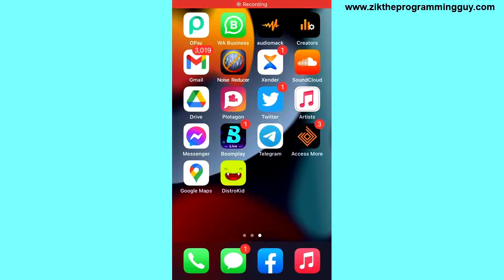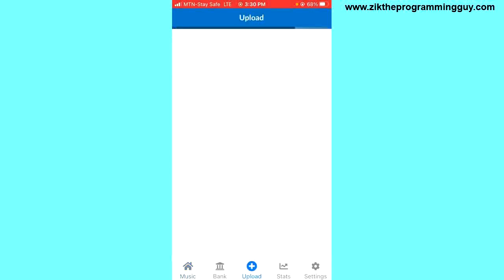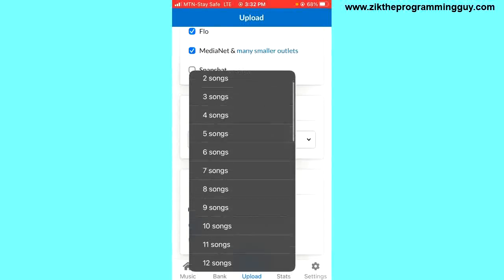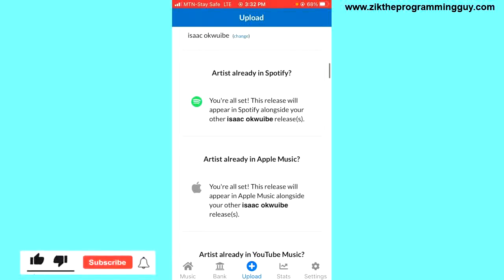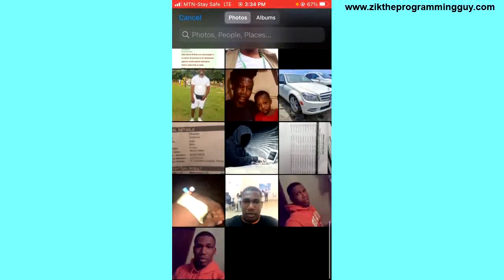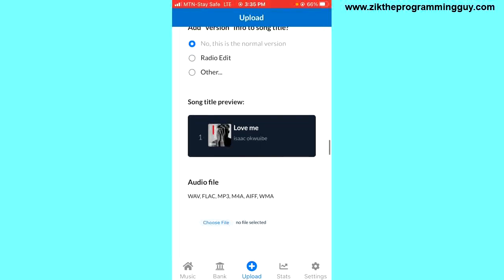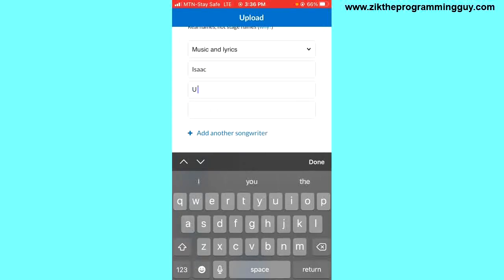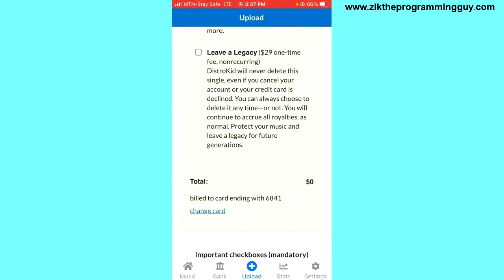How to Upload Music to Distrokid From iphone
In this video, you will learn how to upload your music to Distrokid from IPhone.

This video is related to :-
► How To Upload Your Music On Spotify
► how to use distrokid
► how to upload music to spotify
► how to make money from music
► how distrokid works